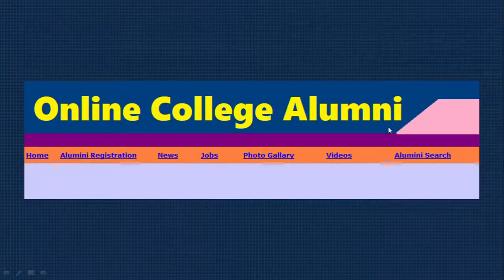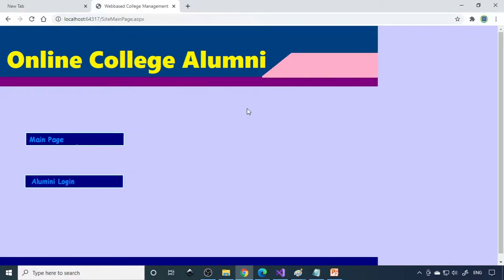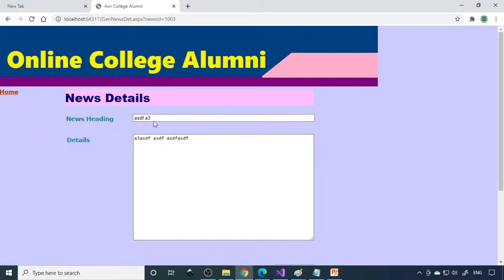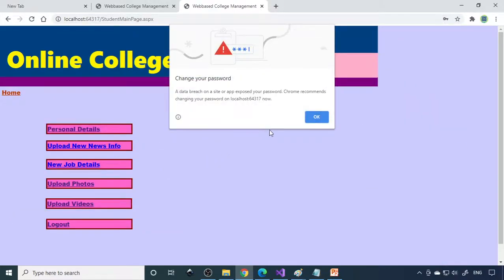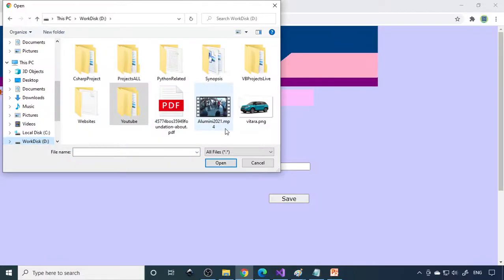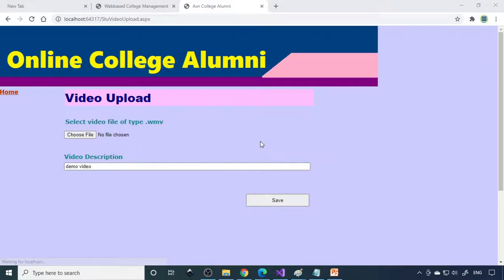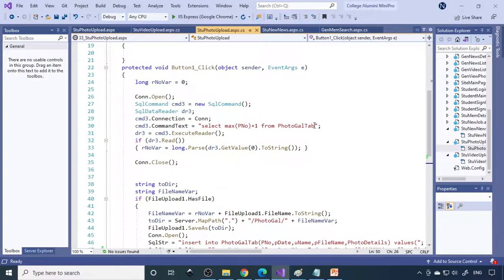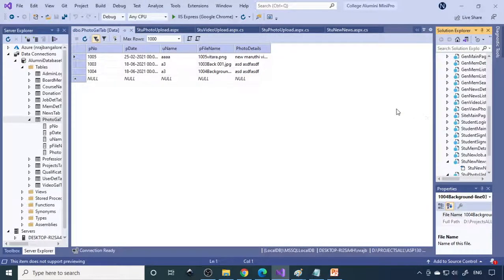College Alumni ASP.net C# Online Project | College Final year academic project | asp130